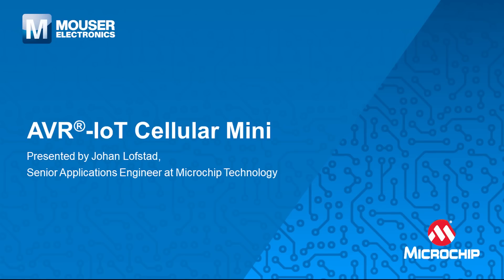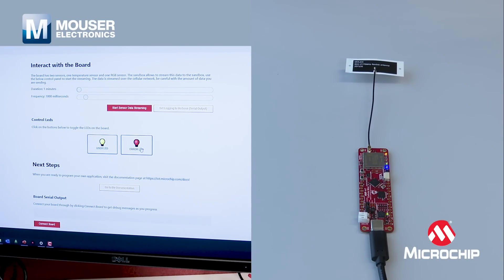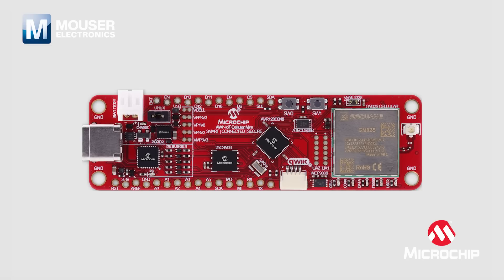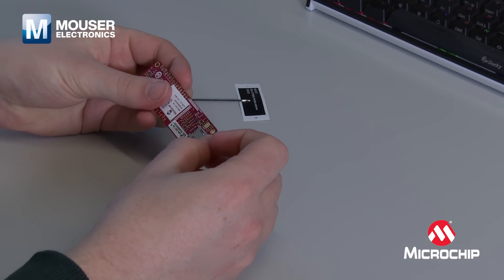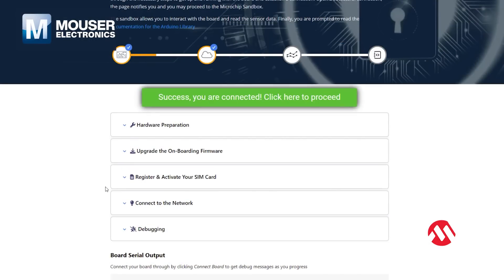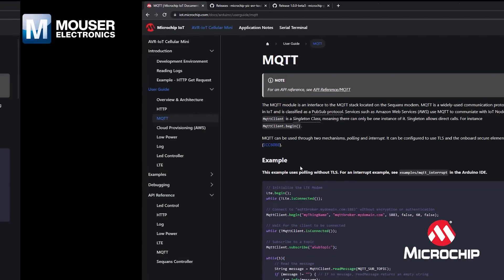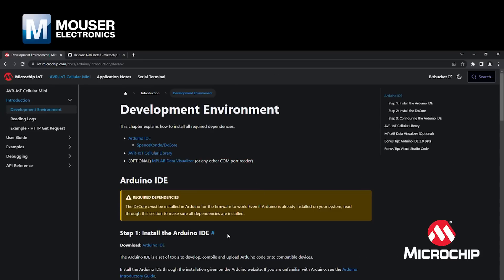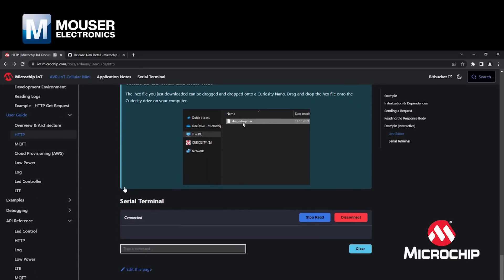AVR IoT Cellular Mini Bitesize I Mouser I Microchip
A new development for cellular IoT applications featuring Microchip.